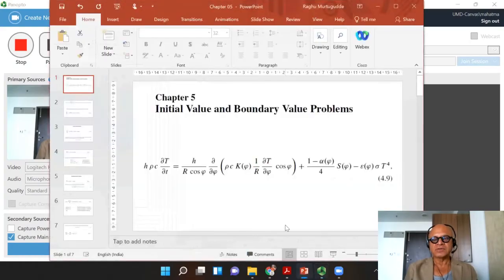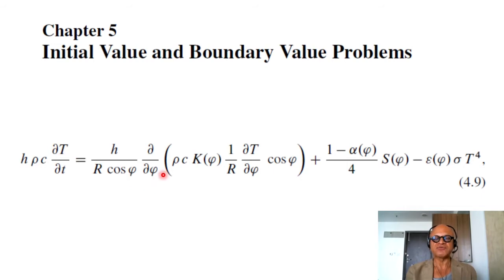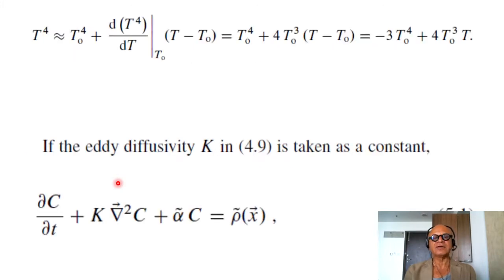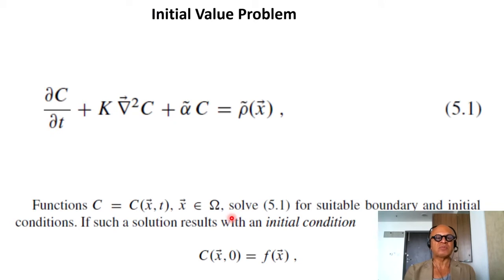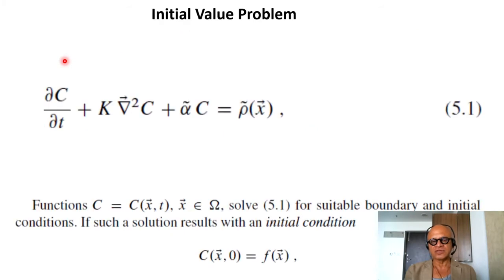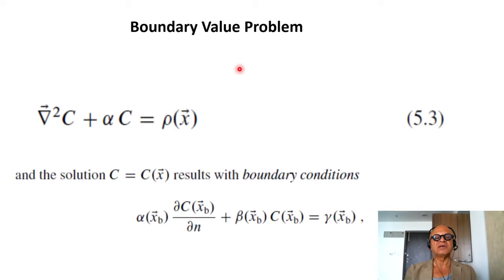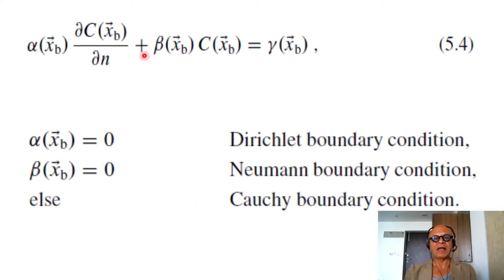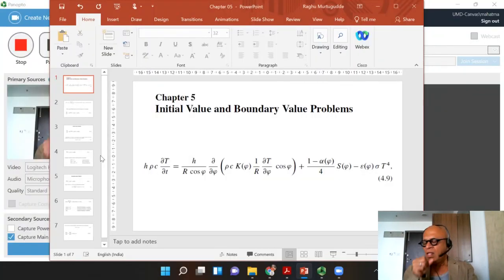1 Initial Value and Boundary Value Problems